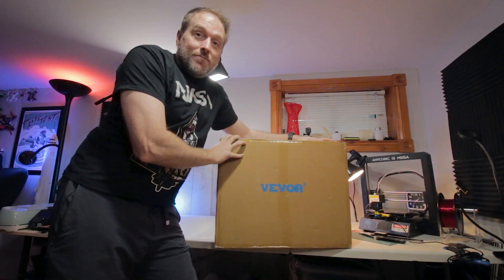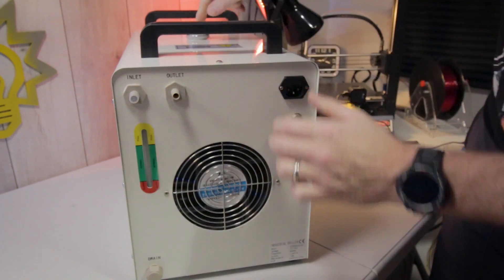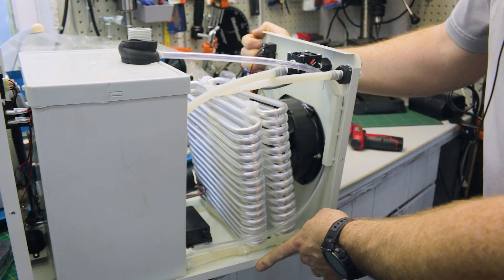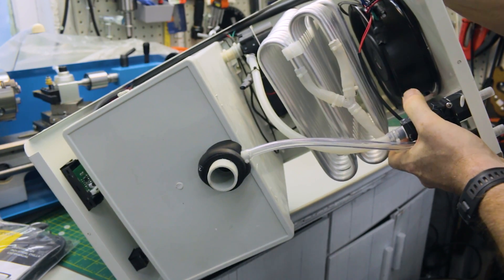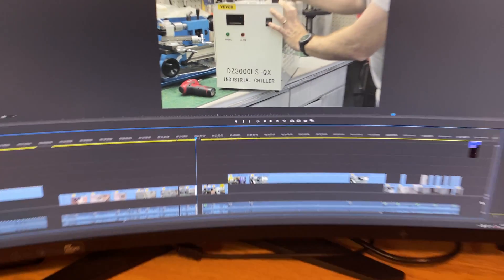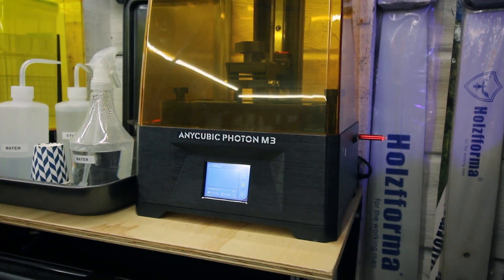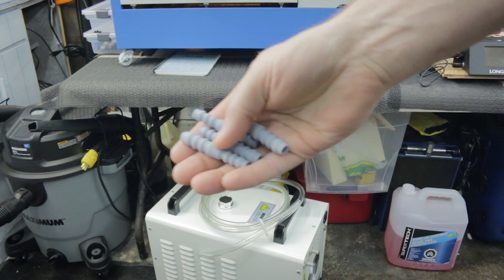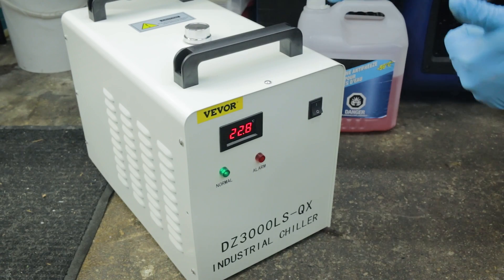40-Watt C02 Laser Upgrade- VEVOR Industrial Chiller (NOT ACTUALLY A CHILLER)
Upgrading the K40 40-watt CO2 laser cutter with the VEVOR Industrial Chiller (cooler) found
Specs on the CW-3000
NOT a chiller IS a cooler
9L Capacity,
12L/min. Flow, 50W/℃ Cooling,
0.45A Current
Temperature display
Alarm when flow is locked/failed

Specs on Amazon saying" compressor delay protection, and compressor over-current protection Are outright false.  There is NO compressor.  WYSIWYG

Mail:
MKME Lab